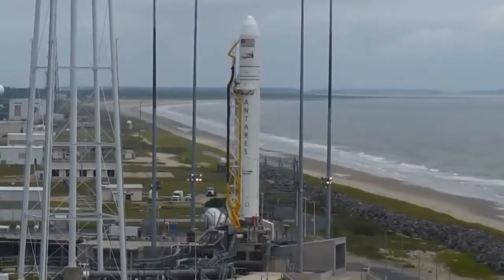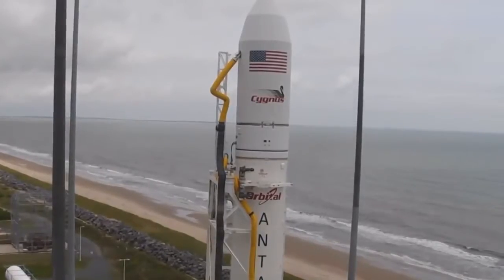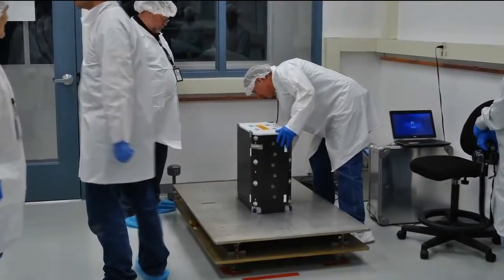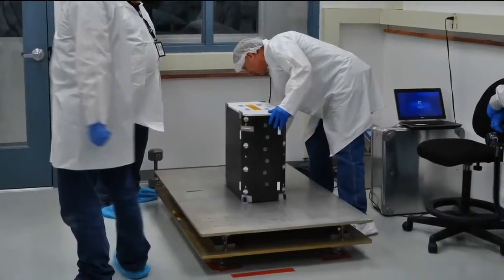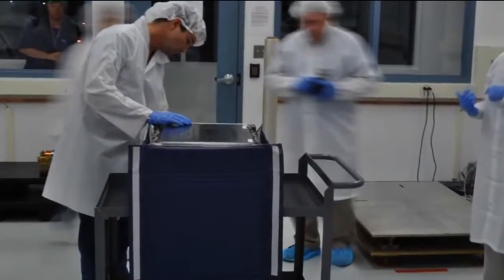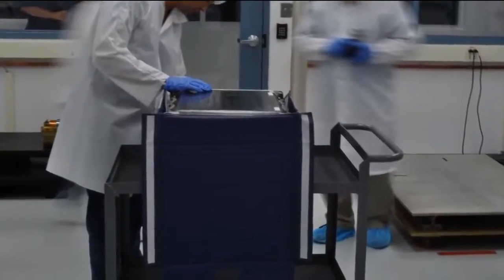Space Station Live: Preps for Cygnus Cargo Craft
Space Station Live commentator Pat Ryan interviews Floyd Booker, the Orbital 2 visiting vehicle lead. The launch of the Cygnus cargo spacecraft to the International Space Station is now scheduled for 12:52 p.m. EDT on Sunday, July 13, from the Mid-Atlantic Regional Spaceport's Pad 0A at NASA's Wallops Flight Facility in Virginia. This interview aired during Space Station Live on July 11, 2014.